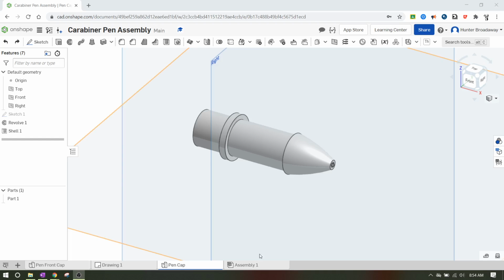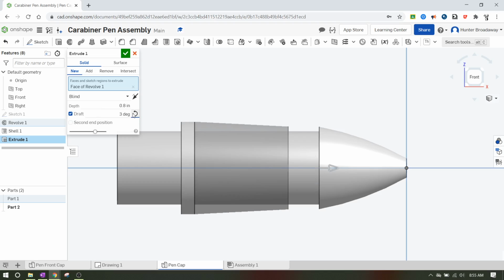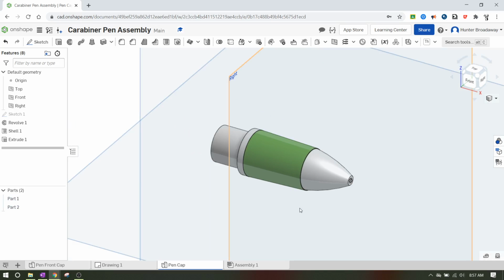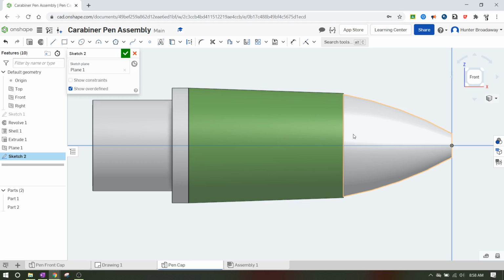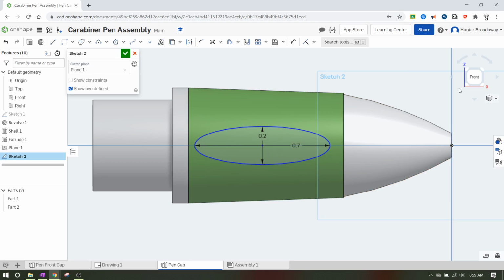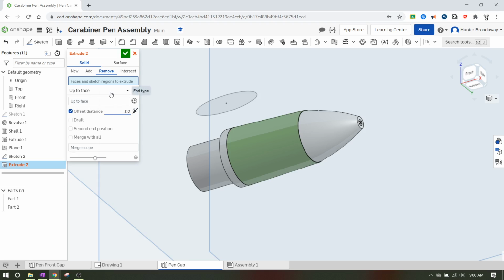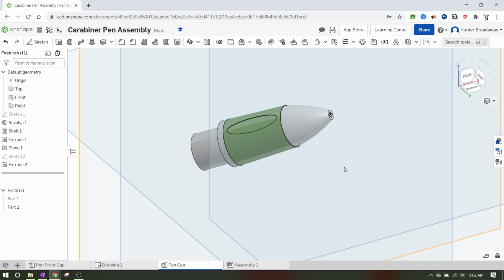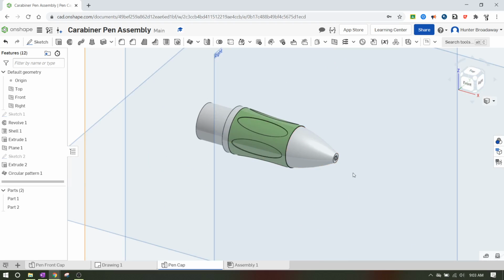IED 2.2.6 - Top Down or Bottom Up - Part 4 - Pen Grip Creation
Creating the grip part of the pen in Onshape for PLTW IED 2.2.6